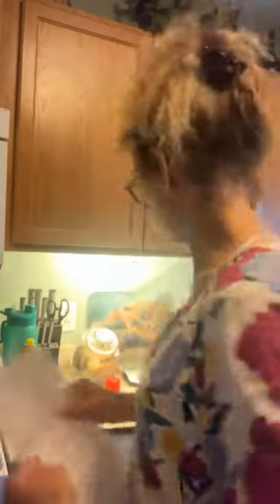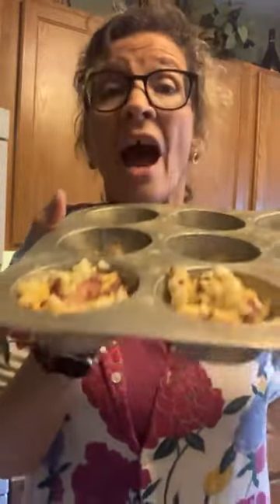Healthy Recipe from me to you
Ranch Bacon Cauliflower Bites